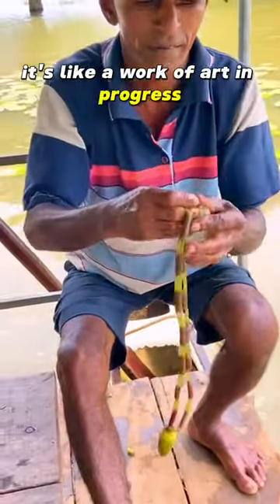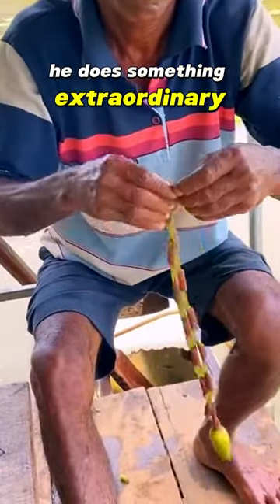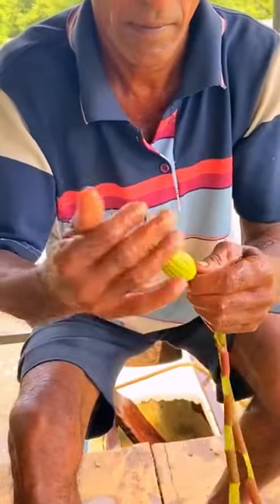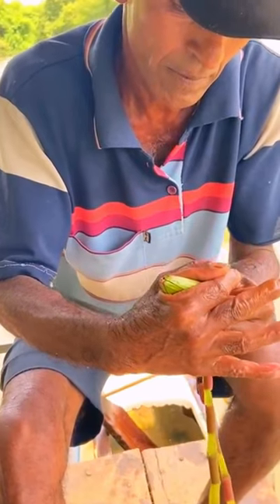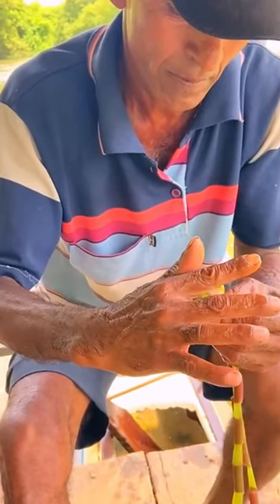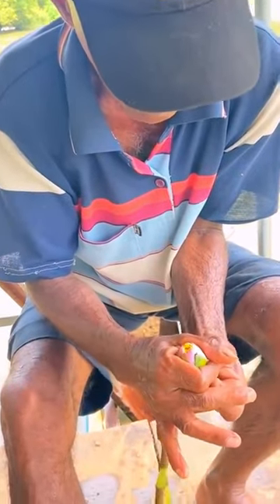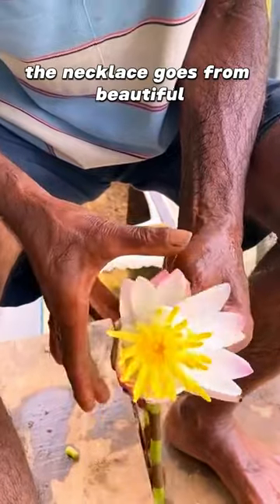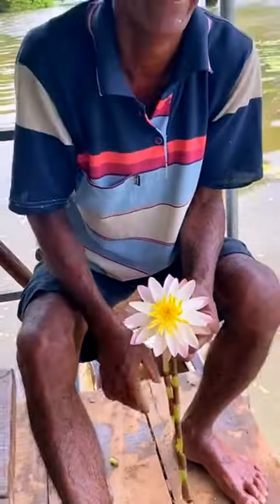Man create necklace from water lily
Meet a man with an incredible talent
he can turn a water lily into a beautiful necklace in just a few seconds
it's mesmerizing to watch him work

he starts by picking a fresh water lily from a pond
with skillful hands he weast the petals and stems together
creating a stunning necklace
it's like a work of art in progress

but here's the real magic
when he's almost done he does something extraordinary
he takes the last petal and turns it into a
sparkling gemstone

the necklace goes from beautiful
to absolutely breathtaking